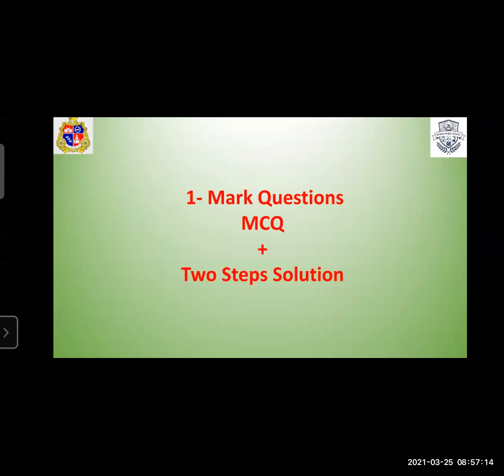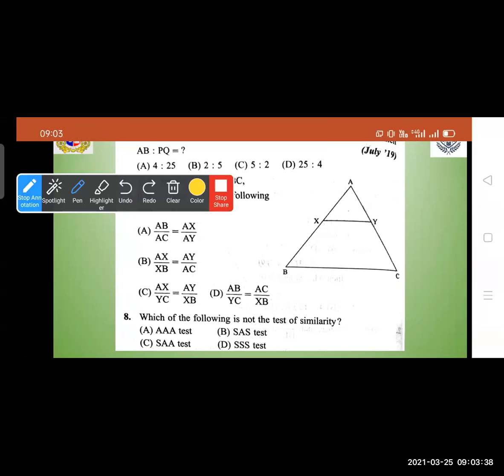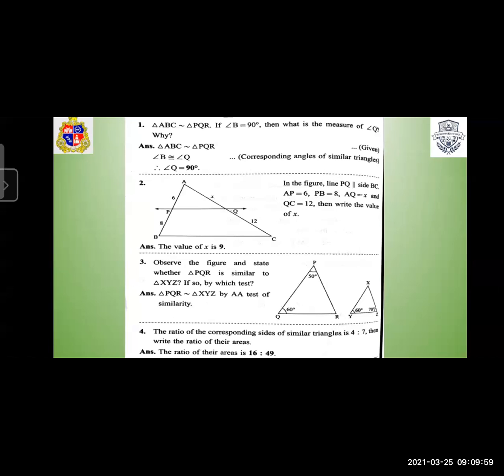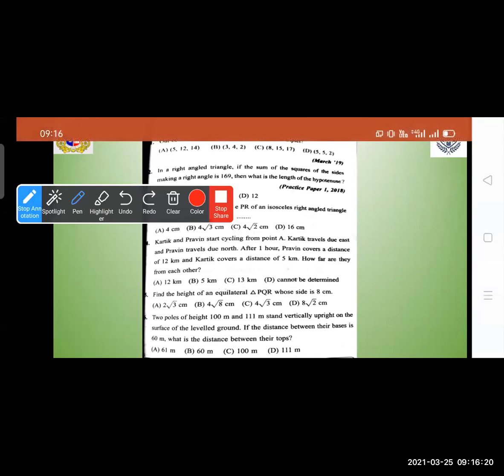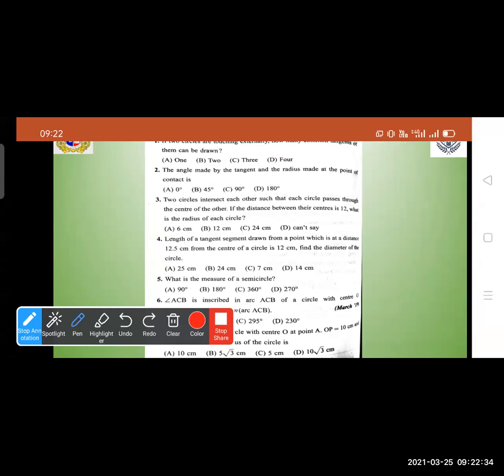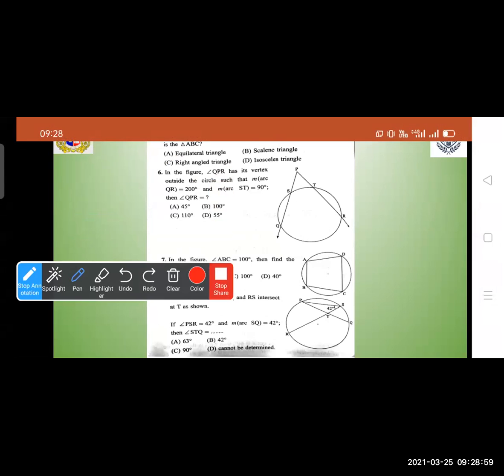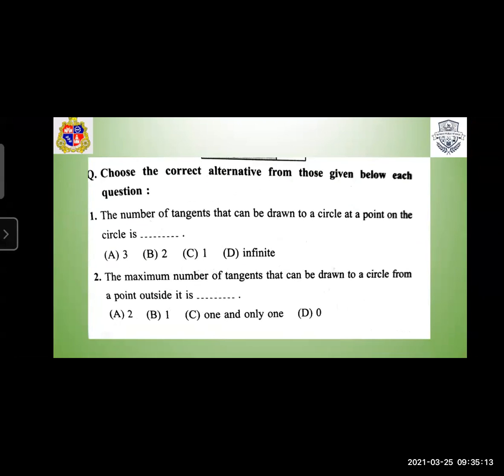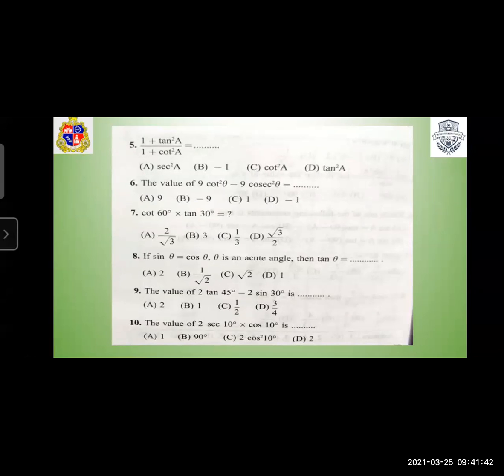BMC EDU ENG 10/ GEOMETRY /1 & 2 MARKS QUESTION/ SUJATA VERMA MAM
ENGLISH MEDIUM
STD : 10
SUBJECT : GEOMETRY